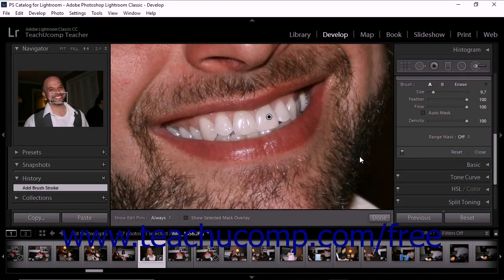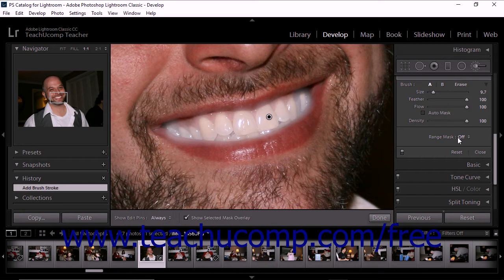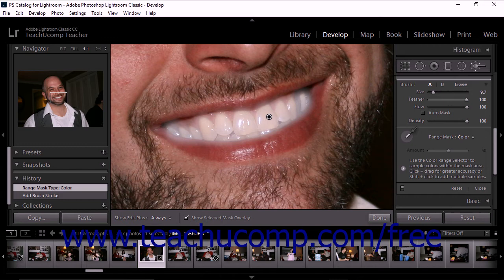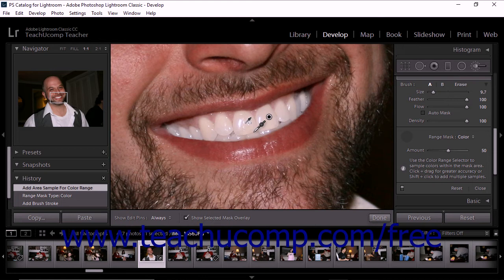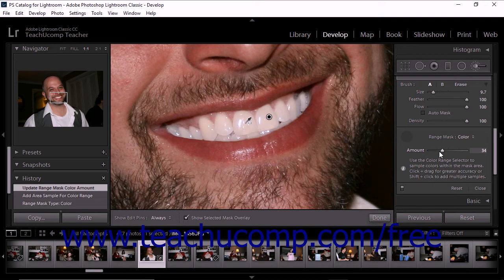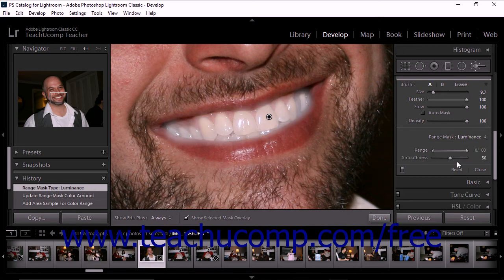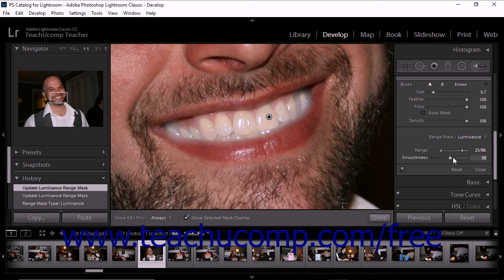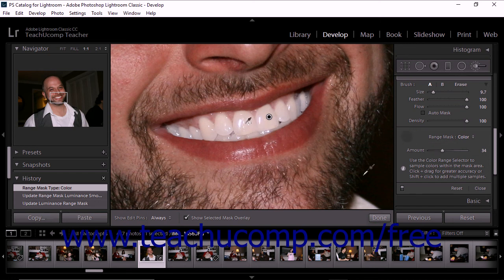Lightroom Classic CC Tutorial Using Color or Luminance Range Masks Adobe Training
Learn about Using Color or Luminance Range Masks in Lightroom Classic CC A clip from Mastering Lightroom Classic CC Made Easy. - the most comprehensive Lightroom Classic CC tutorial available. Visit us today!